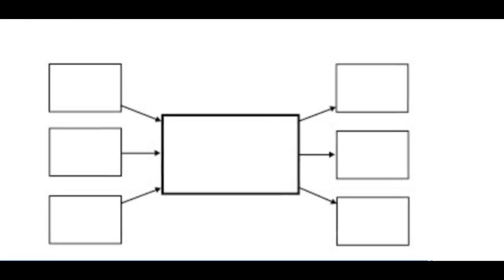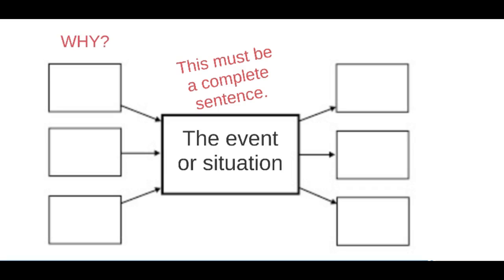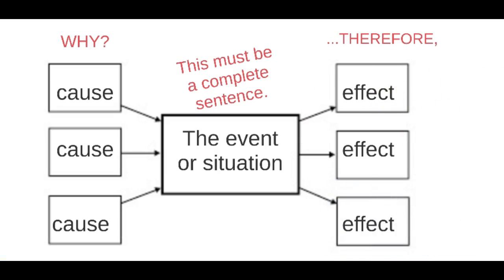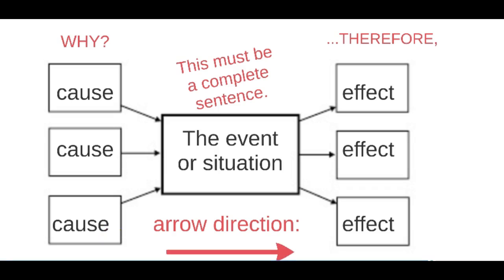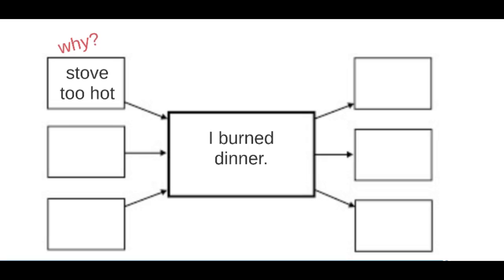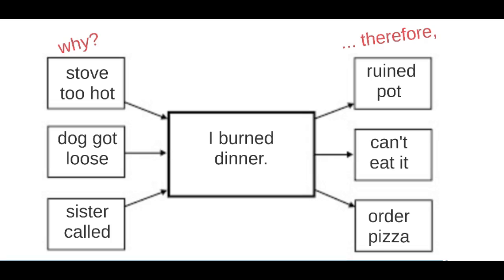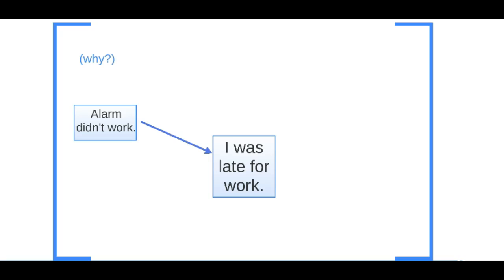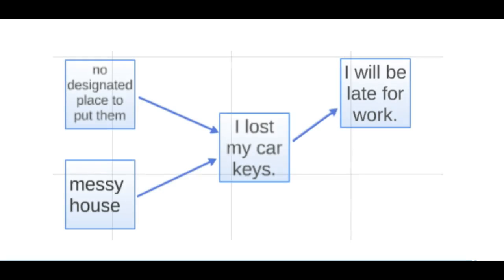Multiflow Maps Presentation